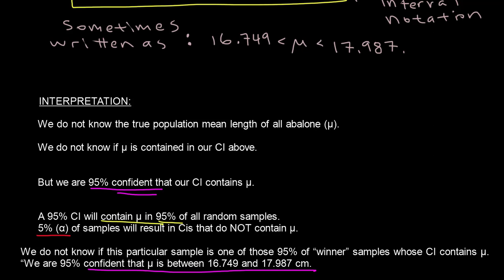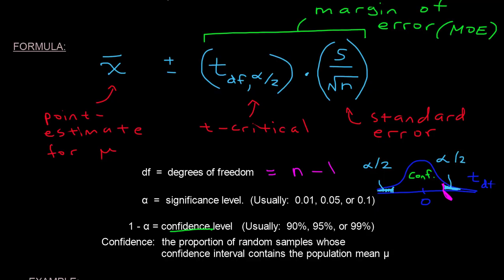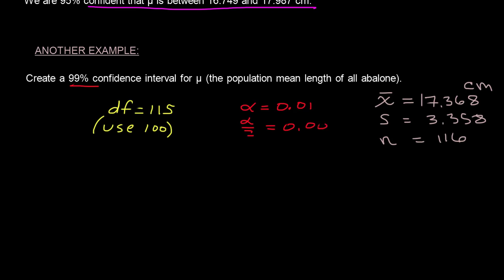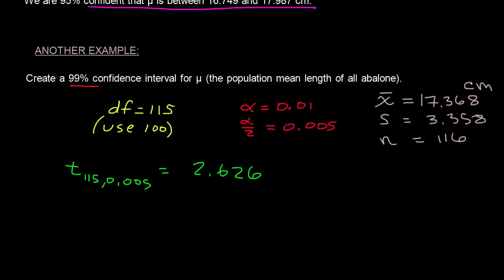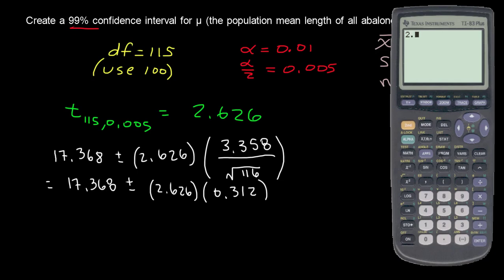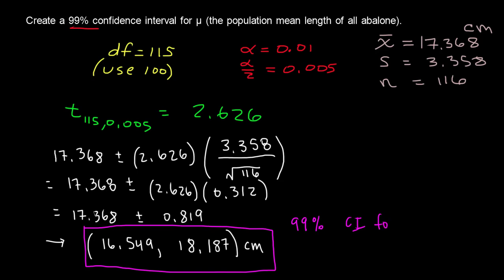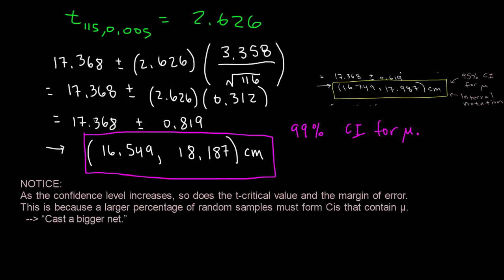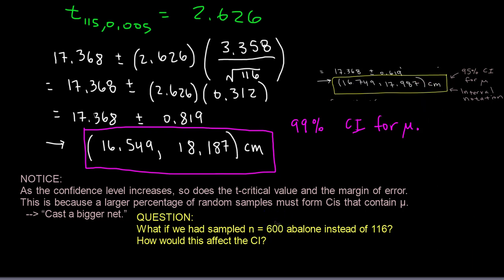ANOTHER EXAMPLE - Confidence Interval for Population Mean (Part 5)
ANOTHER EXAMPLE - Confidence Interval for Population Mean.  Part 5.  (Experience 8, Ch. 8.2)